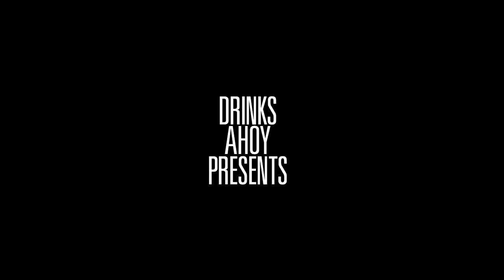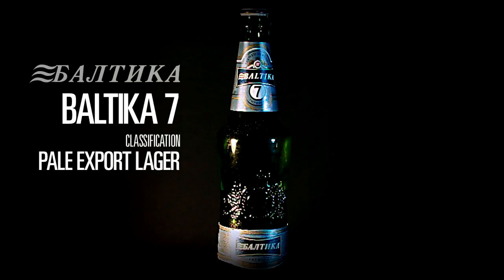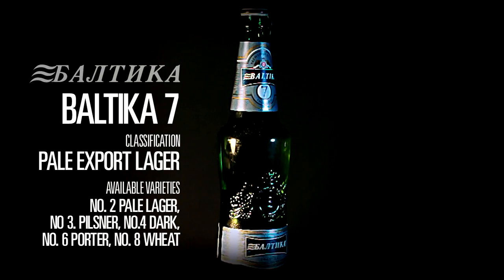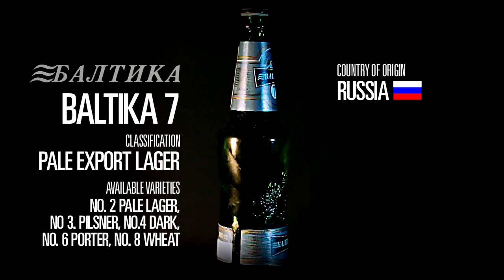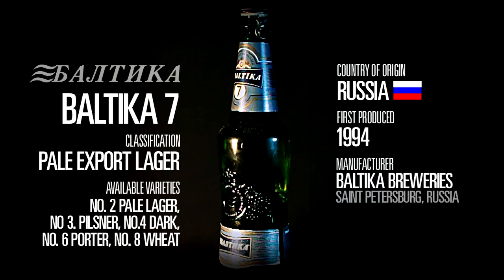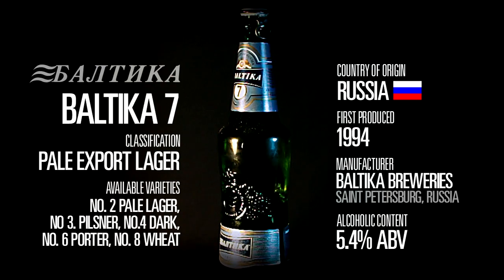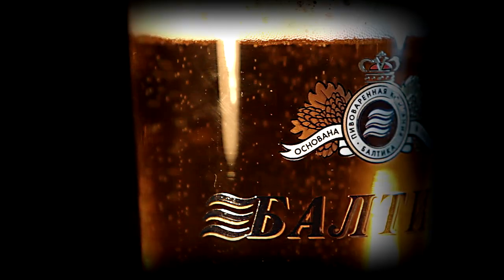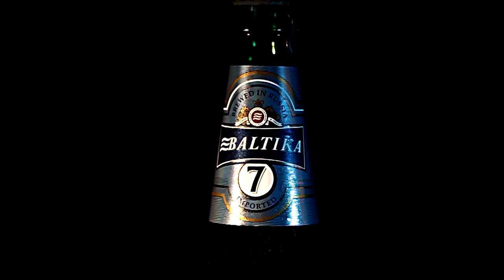Beverage Guide Express - Baltika 7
A pale export lager from Russia.